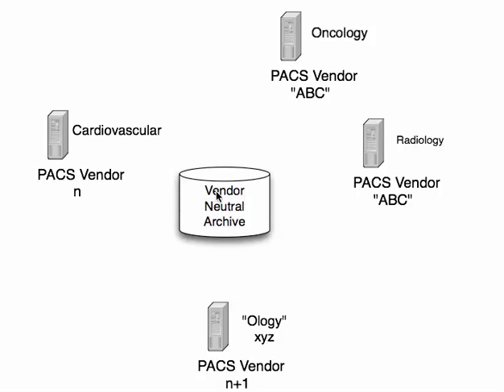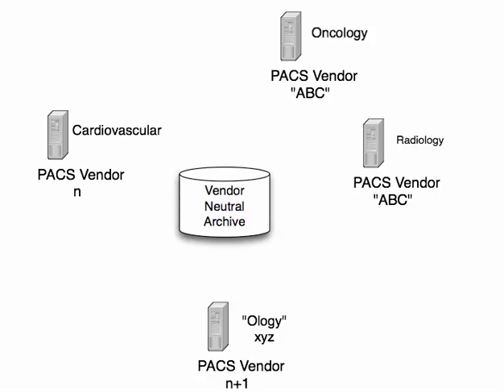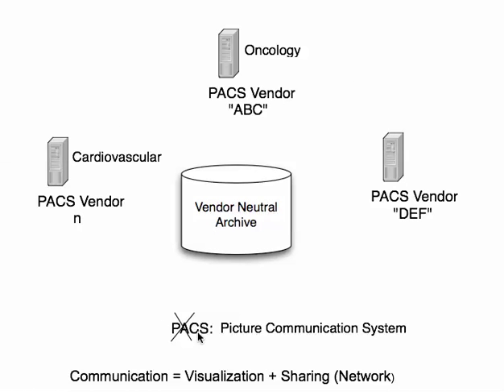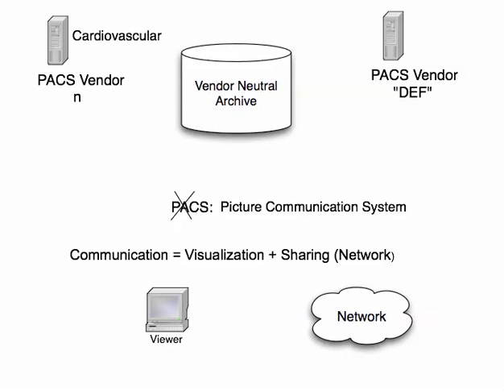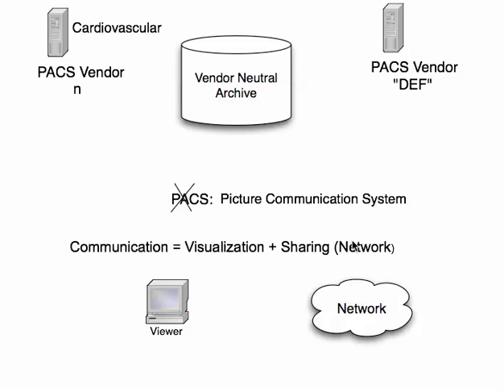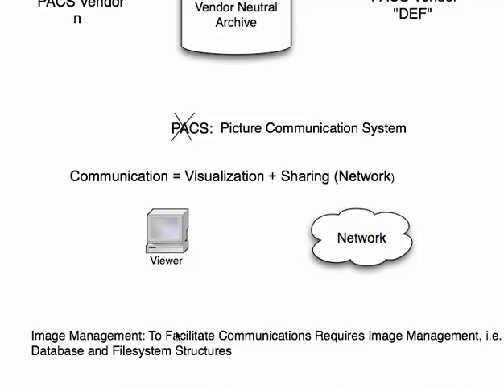Vendors, pundits, etc.